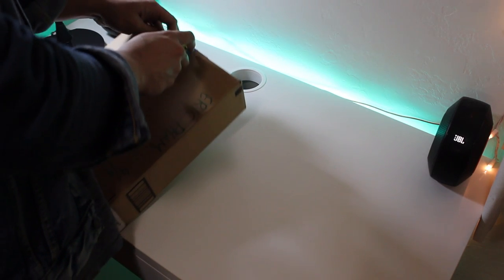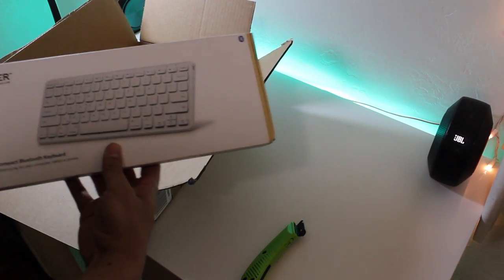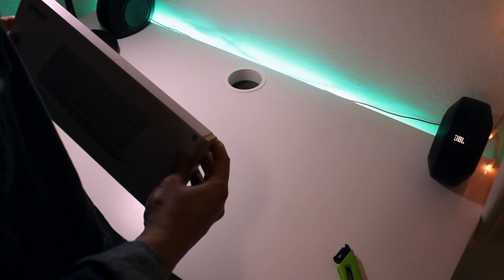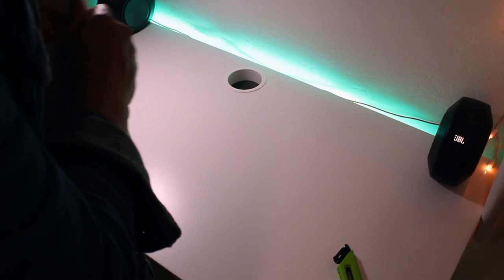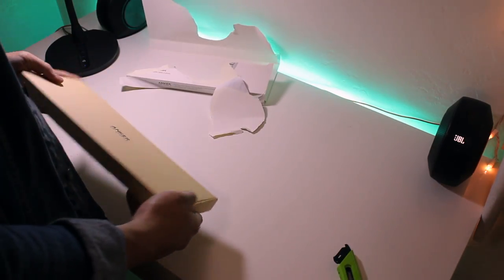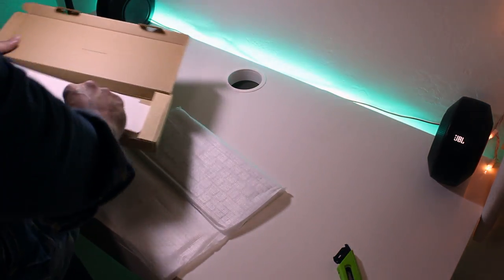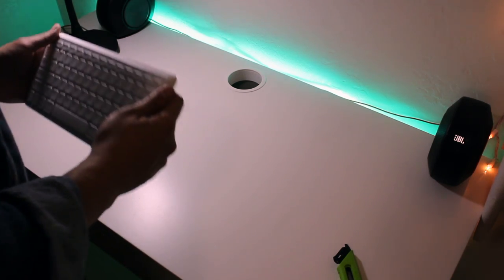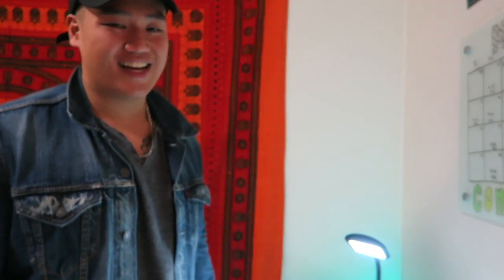Mac Keyboard Unboxing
Unboxing the Anker Ultra Compact Bluetooth Keyboard for mac

PRODUCTS

Anker Ultra Compact Bluetooth Keyboard

I love listening to what people have to say.